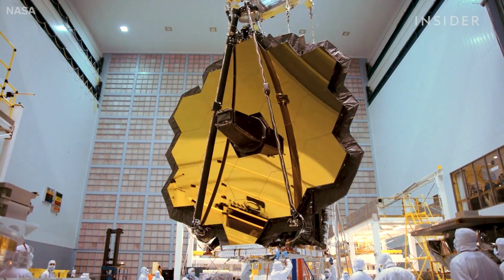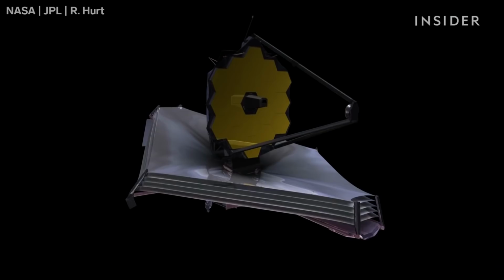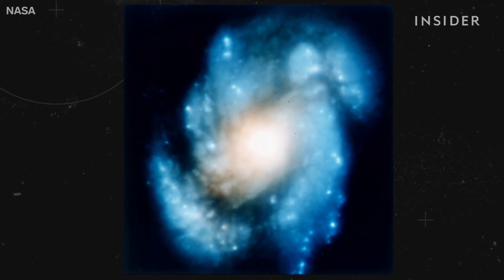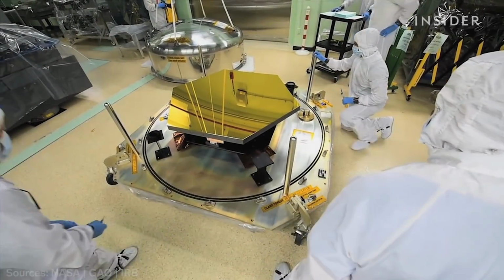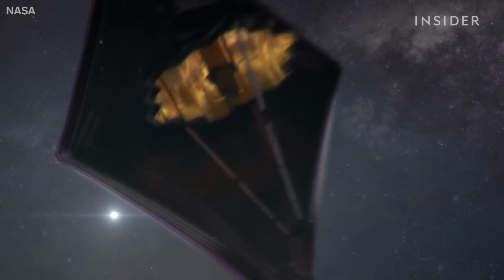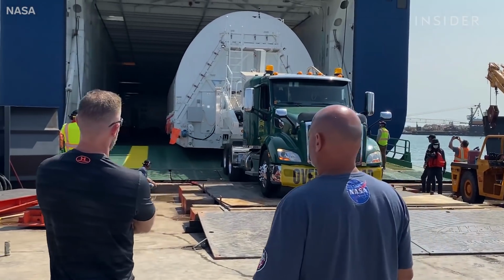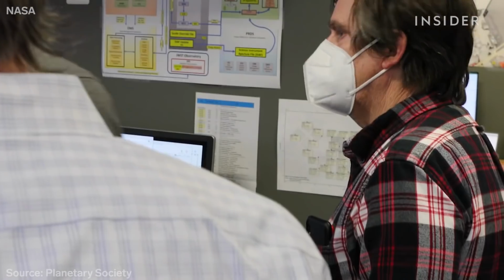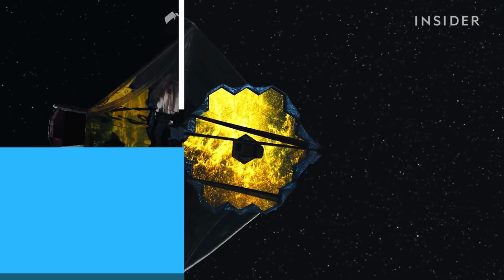How NASA’s James Webb Telescope Went $9B Over Budget | True Cost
The James Webb Space Telescope took more than two decades and $10 billion to build. It's one of NASA's most expensive science projects. A combination of difficult engineering and mismanagement led to cost overruns and delays. Now it's nearly a million miles from Earth, preparing to capture images of the first stars that formed over 13 billion years ago.